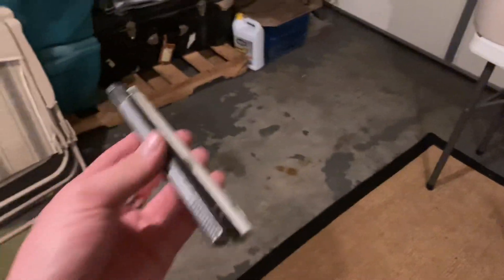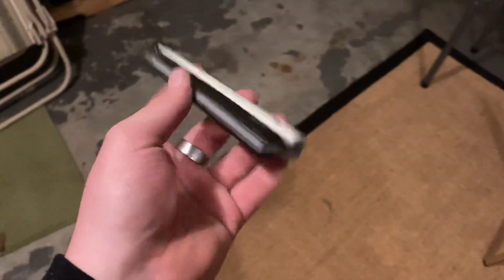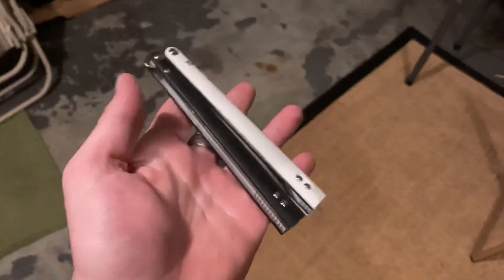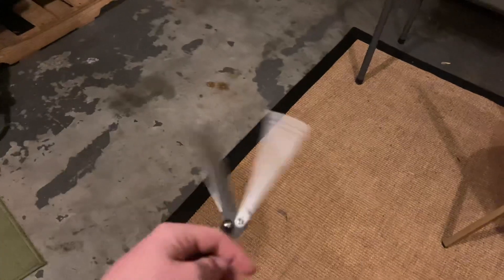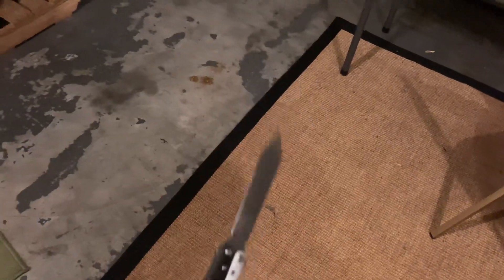3D printed channel spacer mod update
We working boys